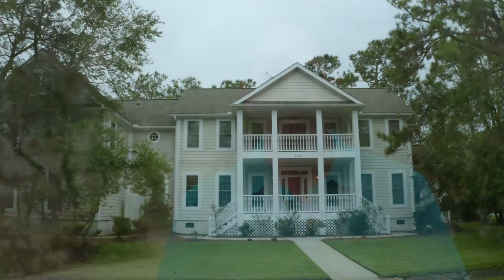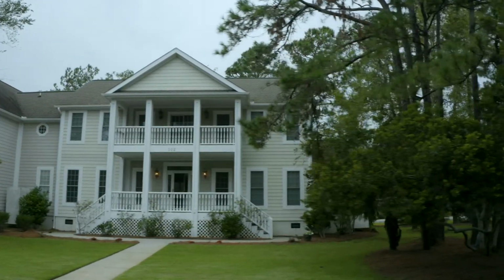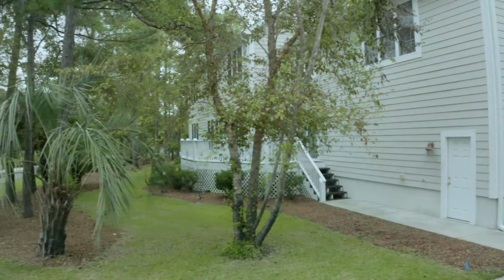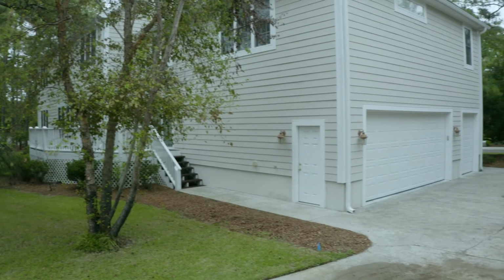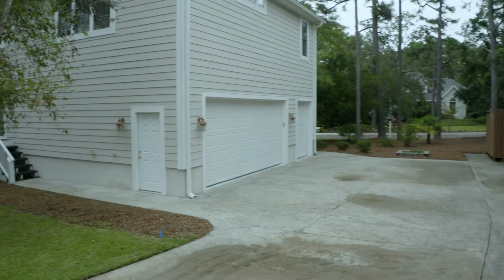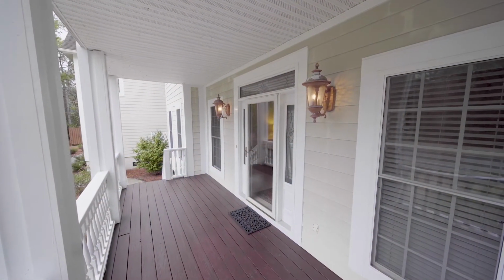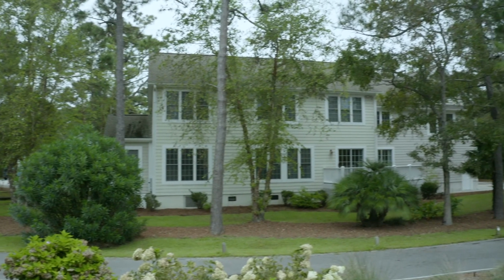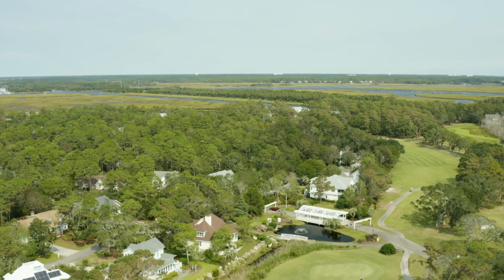Featured Listing Friday: A garage space JUST for your golf cart?!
Happy Friday! Check out today's featured listing in The Arboretum Caswell Beach! This home features over 200k in renovations, and an added space JUST for your golf cart! Plus, this immaculate property was just REDUCED by 15k! Join Seth Robbins now for a look around⏩

📍102 Flowering Bridge Path, Caswell Beach NC

✴️5 Bed 4.5 Bath
✴️3500 Sq Ft
✴️$599,999

for more photos and details, or give us a call to schedule your private showing.

Represented by Seth Robbins, Hamilton Realty Group at eXp Realty